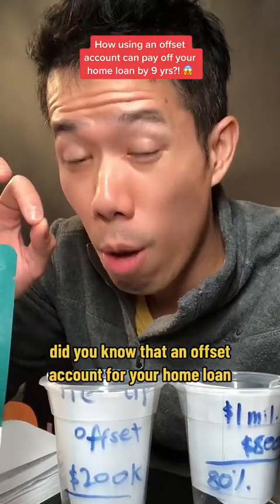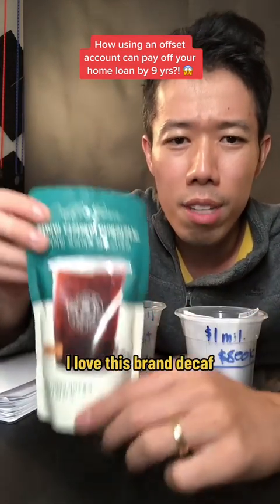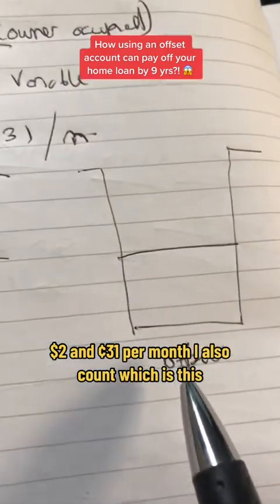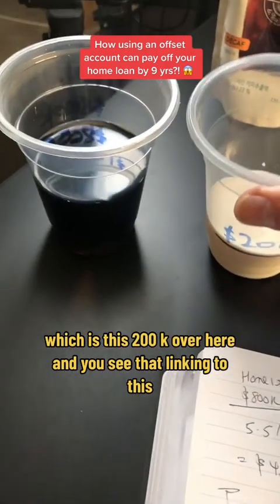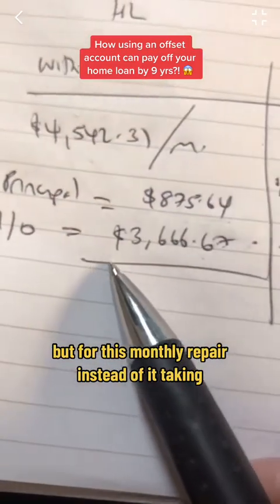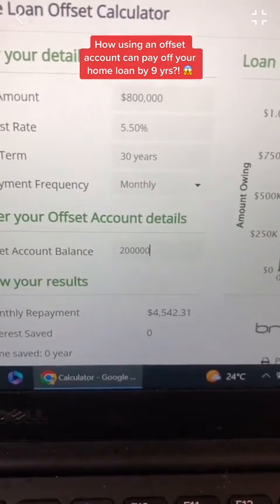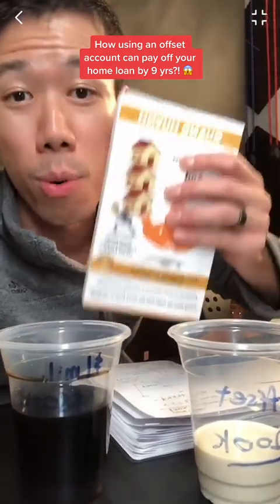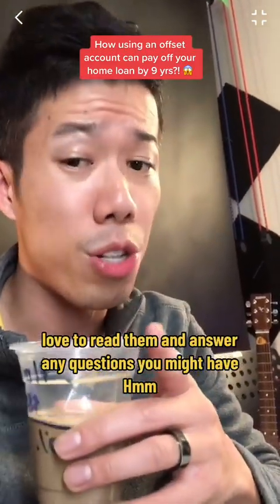Offset and Coffee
I very much enjoyed making this video - 😋☕️ My Offsetcino tasted good 😆

Book a 15min Super Clarity call with me if you have any questions 🙏

mortgage home loans passive income from property Australian property investing Australian property market update interest rate changes cashflow positive properties Australia